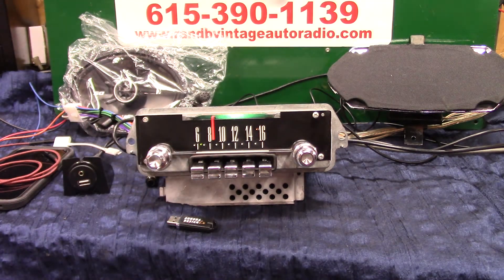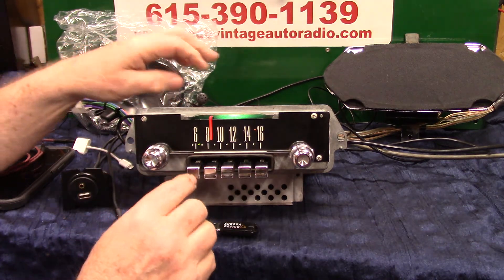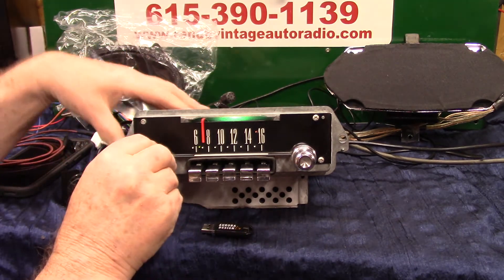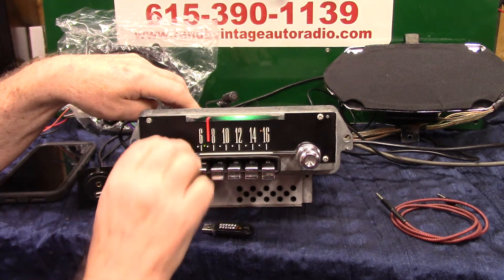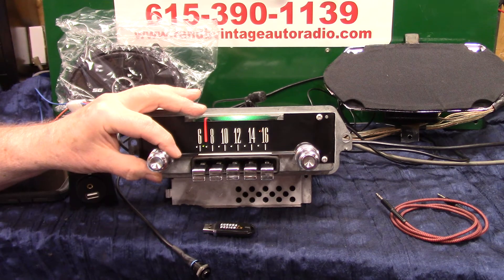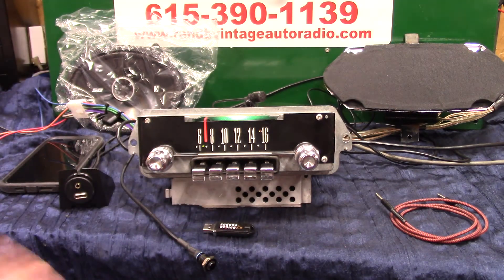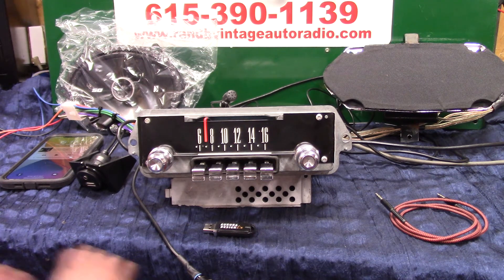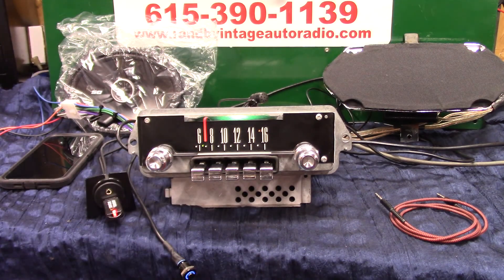1965 Ford Galaxie original AM radio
Custom built by R & B Vintage Auto Radio Powered by Aurora Design products now has AM/FM stereo/Aux input/USB port/Blue-Tooth with Voice Command/Scan/Voice ID/EQ four channels 45 watts per channel, RCAs pre line outputs for adding a Sub all in the original 1965 Galaxie AM radio. Get your classic radio updated today.